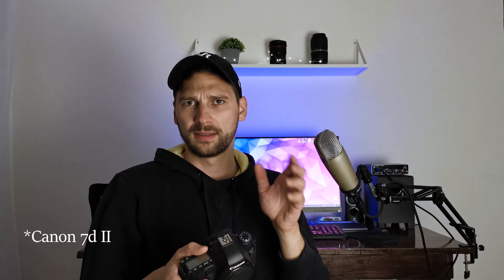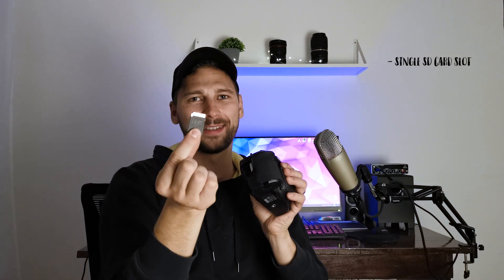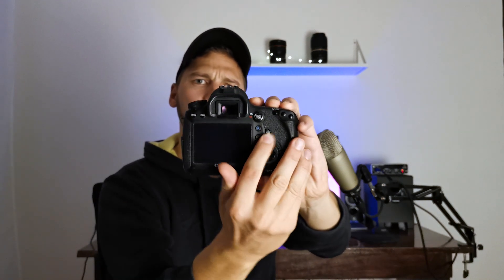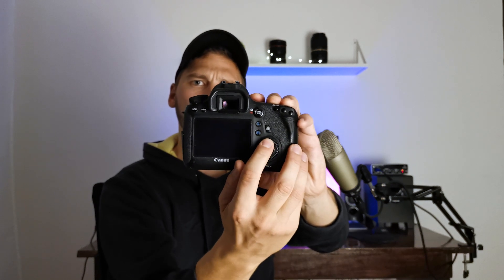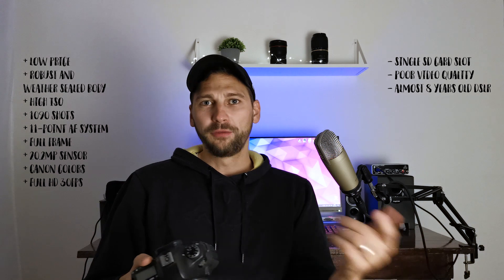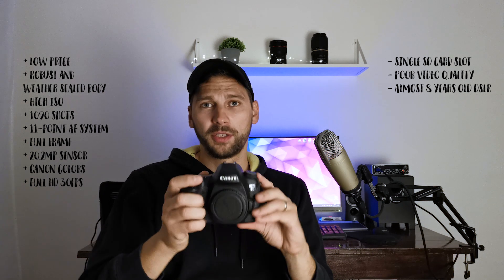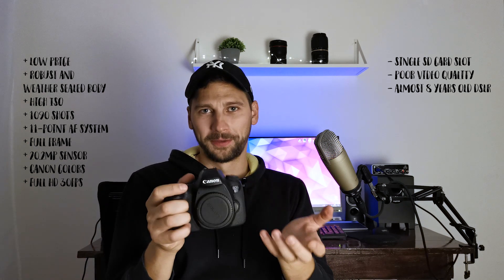Most AFFORDABLE FULL FRAME CAMERA for PHOTOGRAPHY | Canon 6D after 8 years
Is there anyone in the search for next upgrade from crop sensor camera to full frame or just  looking for first professional camera? And you are still on your budget? I might have solution for you. Check out in this video why I think Canon EOS 6D is most affordable full frame camera for photography and why is still relevant camera after almost 8 years!

►Canon 24-70mm II f/2.8
►Canon 17-40mm f/4
►Sigma 50mm f/1.4
►Sigma macro 105mm f/2.8
►Tamron 70-300mm f/4-5.6

▵ MUSIC ▵
►Storms - Stayloose

▵ NEW HERE? ▵
Hi! My name is Zoran. I'm freelance photographer and creator. I created this channel to build a community around things I like. I upload photography and videography tutorials, gear reviews and travel films I make for inspiration. Also, I like to try new things every now and then!